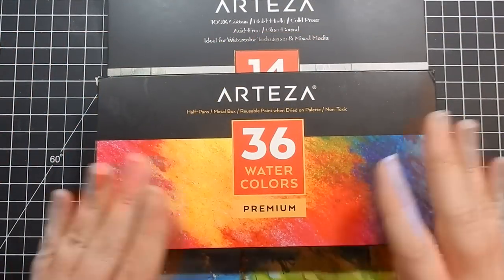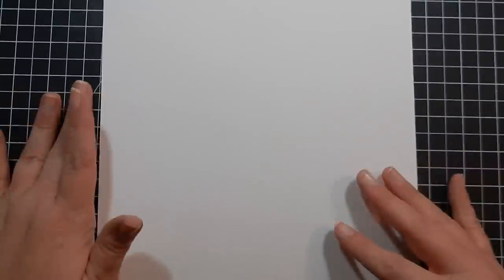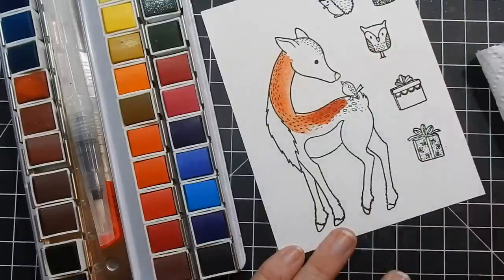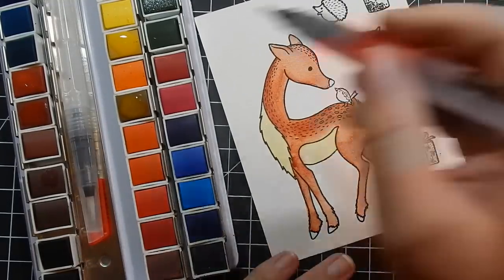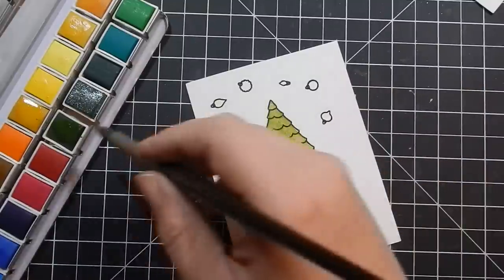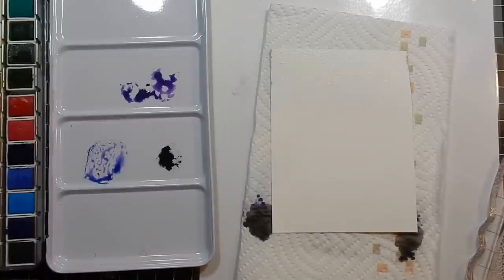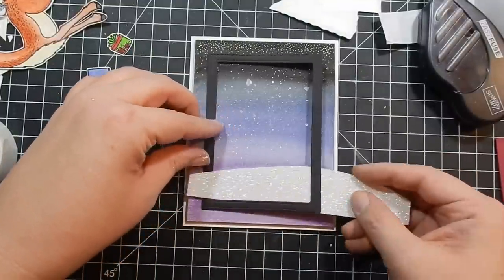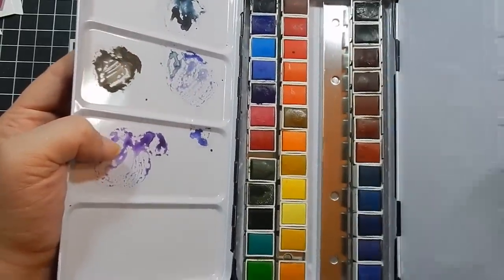Arteza Watercolors & Paper | Christmas Card Series 2018 | Card 6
- - - SUPPLIES - - -

--- 110# Recollections white cardstock

--- 110# Recollections black cardstock

--- Gelly Roll Pen White
--- Gelly Roll Pen Black

What does that mean?  When you click on my link and make a purchase, I receive a small percentage of your purchase total at no extra cost to you. (FTC requirement)